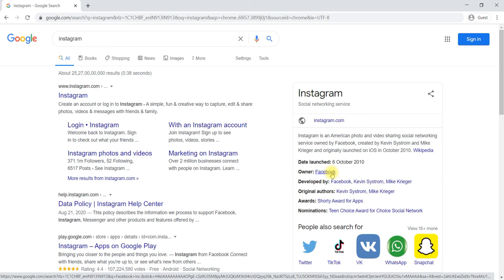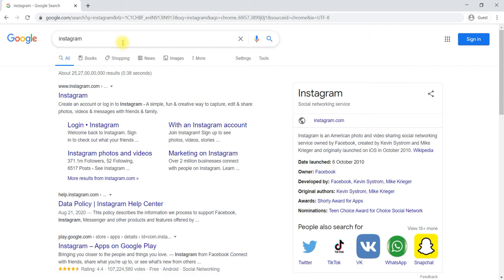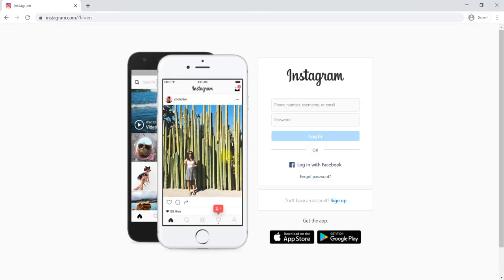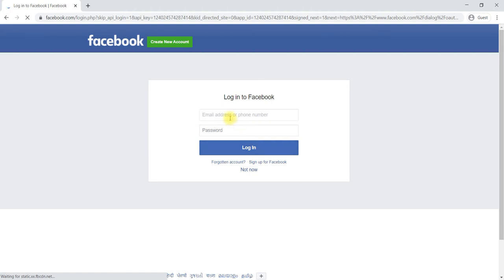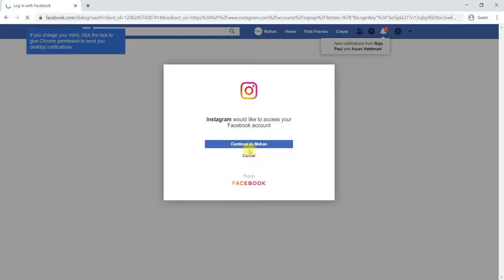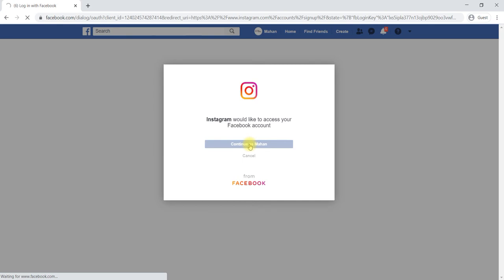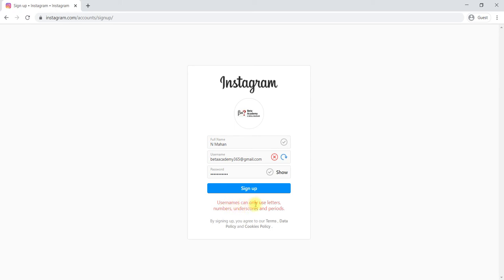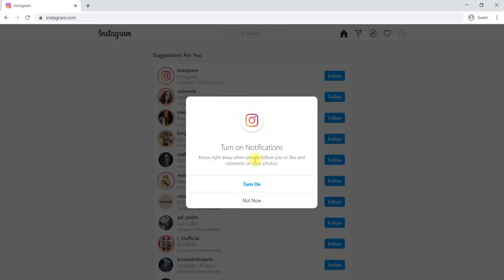Instagram Marketing - tutorial 1 - Create business Account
well know entertainment app from Facebook which provide marketer to show case their product online at affordable cost.